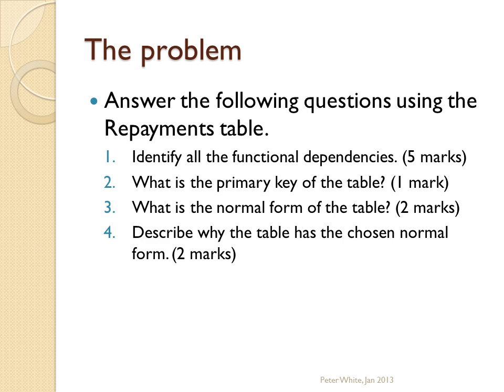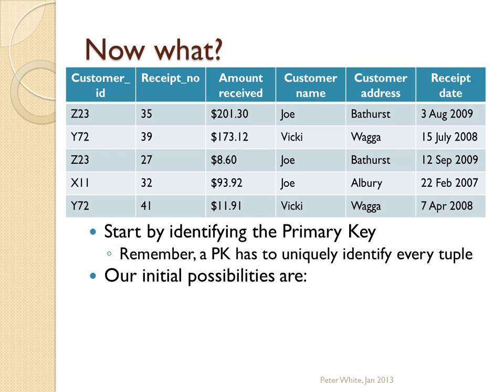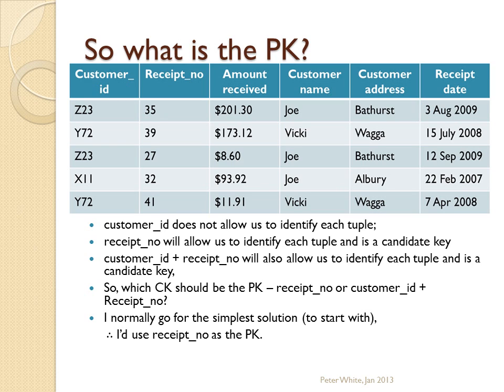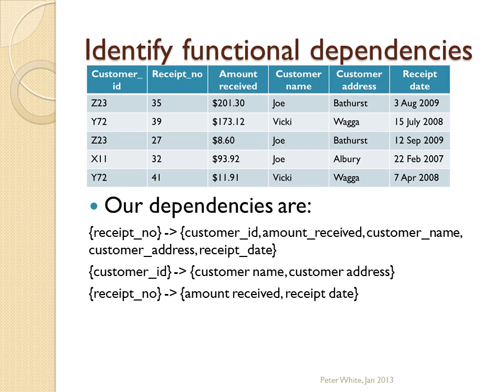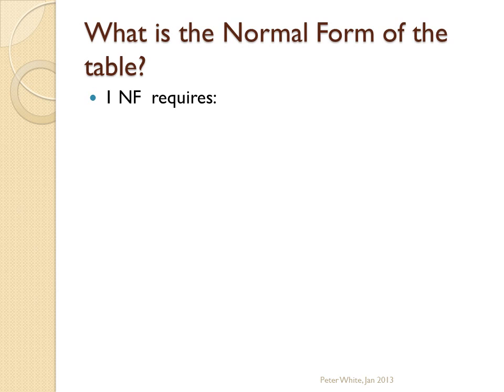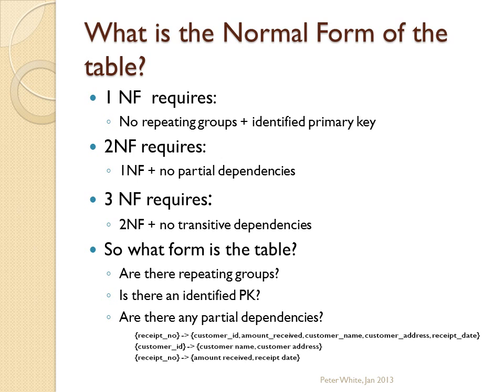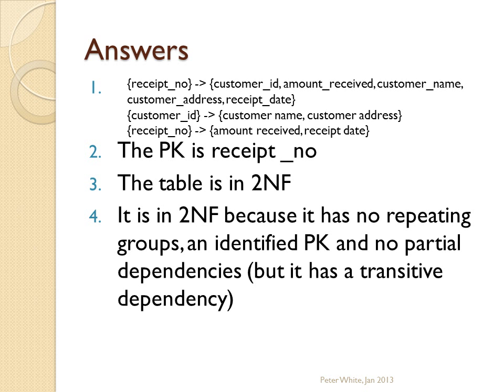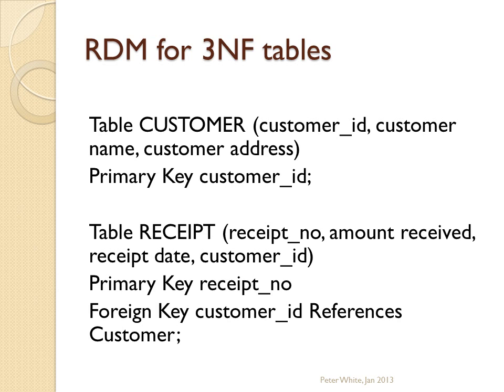Normalising a table